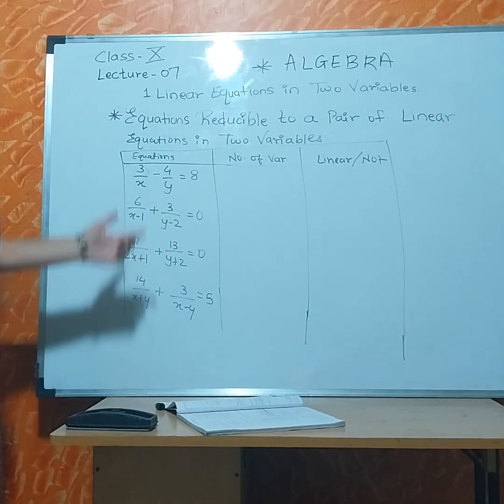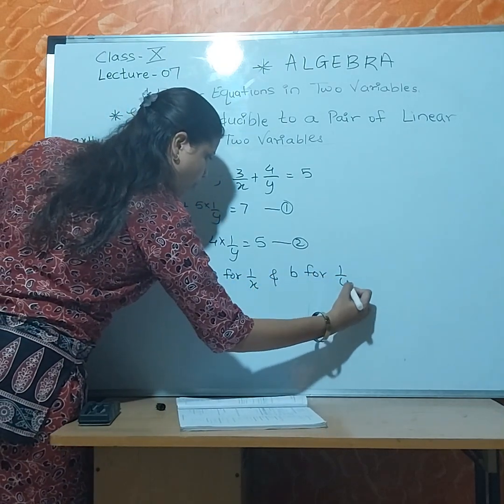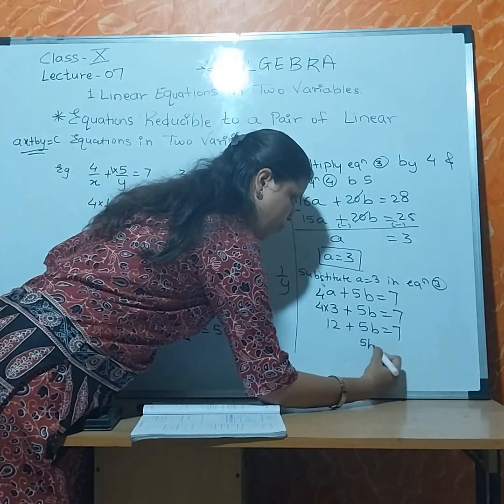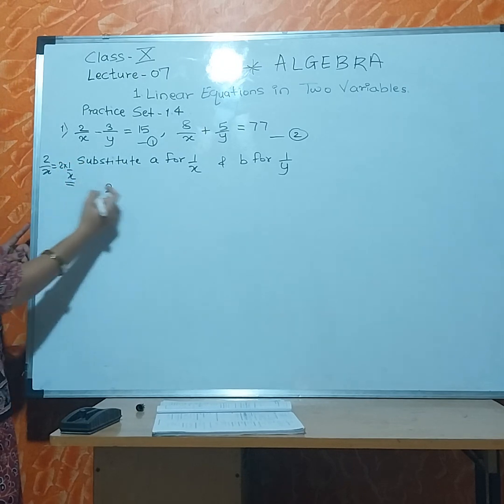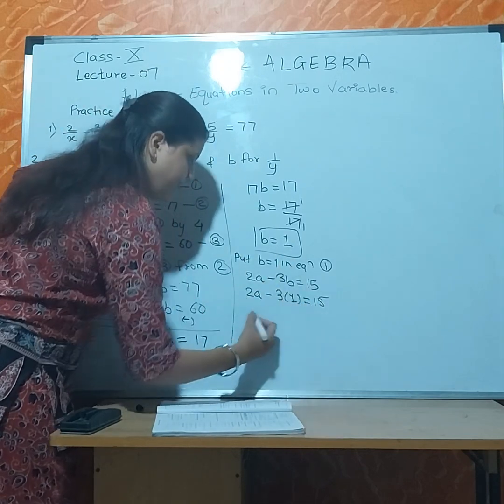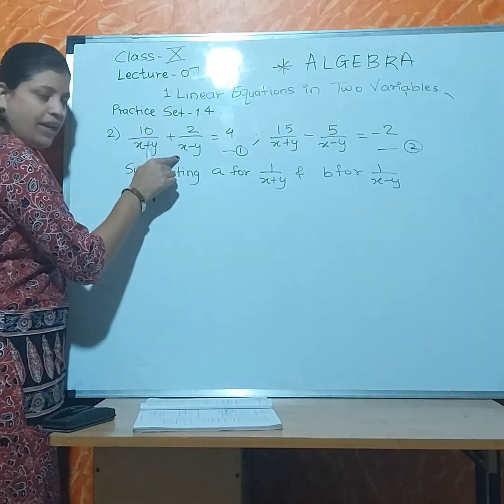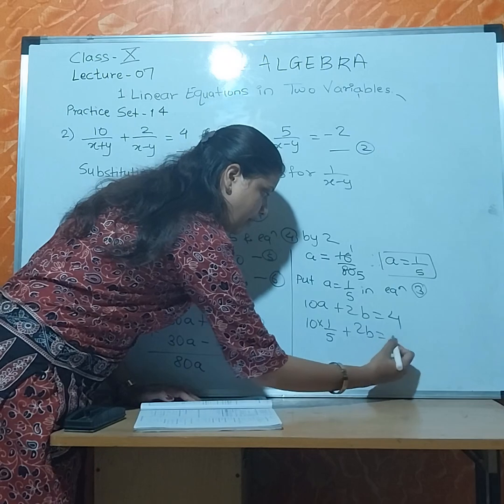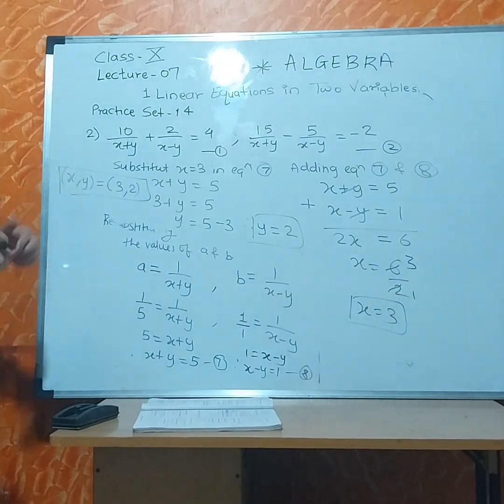Class 10th Algebra Chapter 1 Practice Set-1.4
Algebra
Linear Equation in Two Variables-Practice Set 1.4-Q.1,2